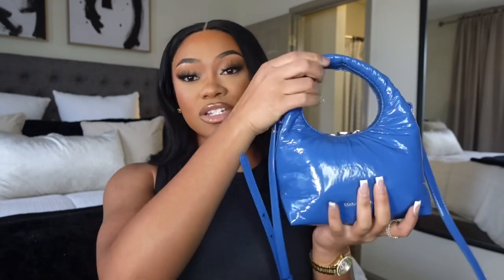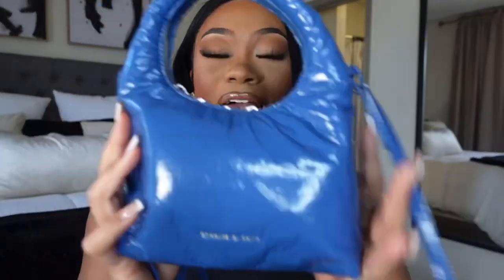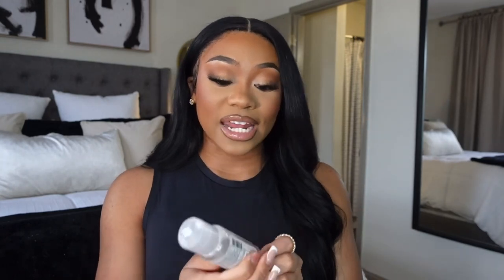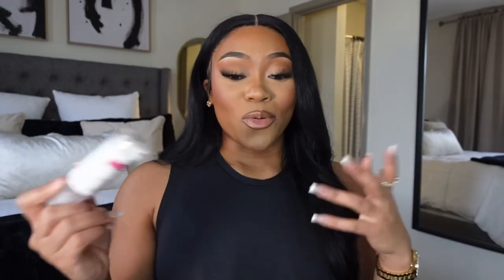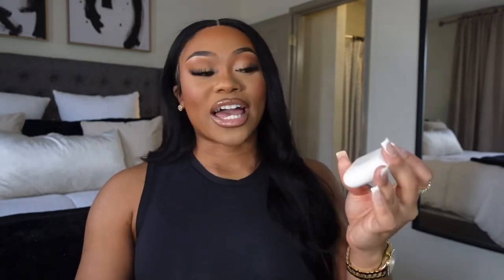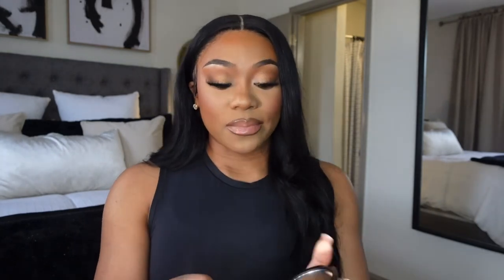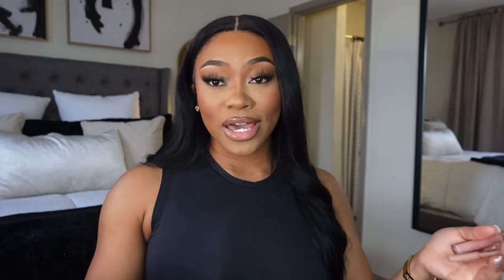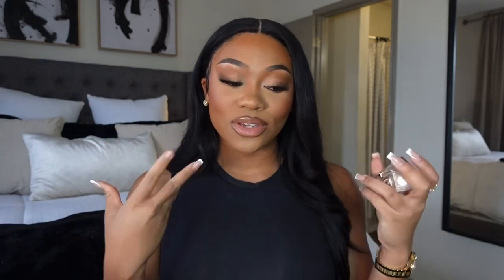WHAT'S IN MY BAG 2021 | SMALL MINI PURSE + EVERYDAY ESSENTIALS + WHATS IN MY PURSE 2021| CHELSIEJAYY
Today we are doing a what's in my bag 2021. I hope you guys enjoy seeing what I keep in my small mini bag. I did forget to mention I always keep my mask in my bag as well. I hope you enjoyed my what's in my bag video because I had so much fun creating this video for you all.Let me know down below your key essentials for your purses. See you in my next one
xoxo,chels

PURSES
BLUE PURSE